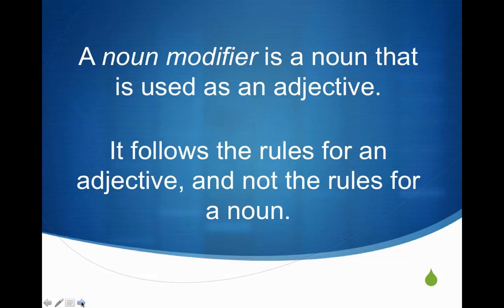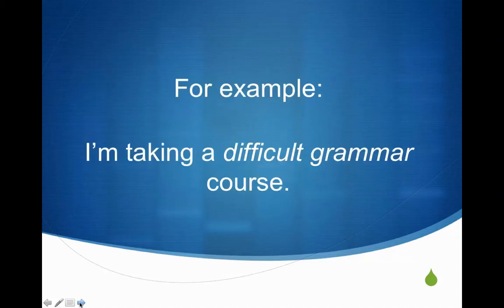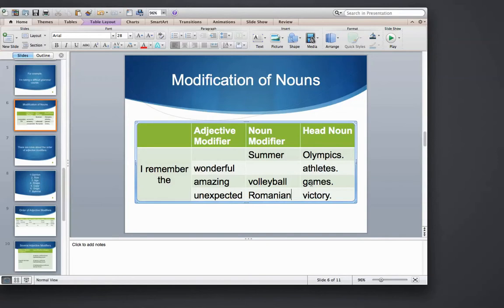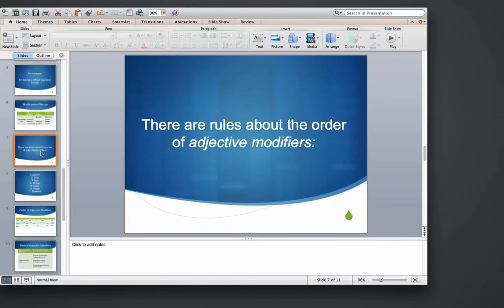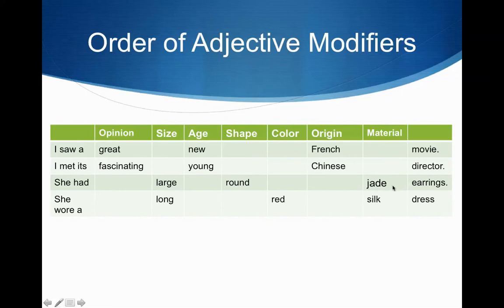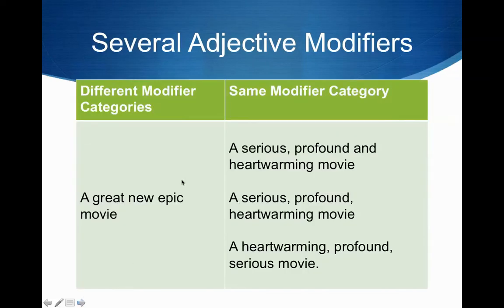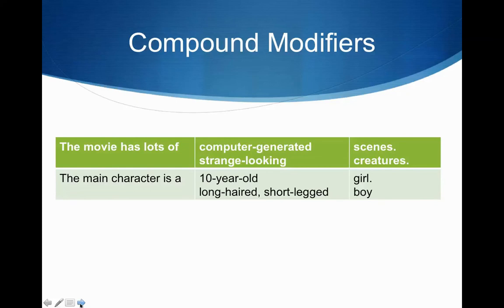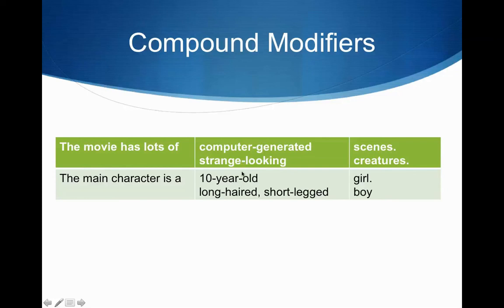Unit 9 Grammar Presentation